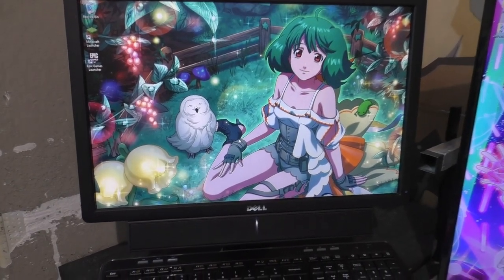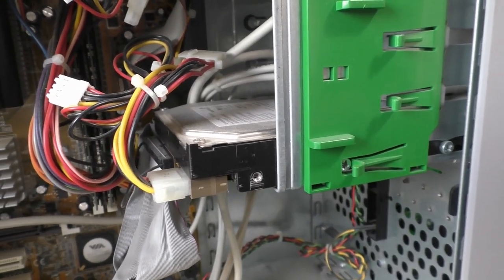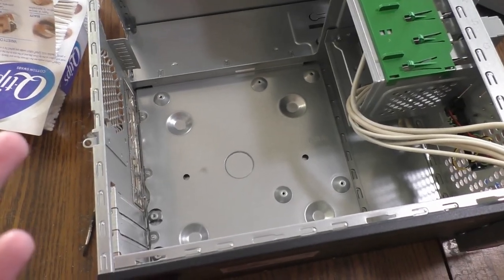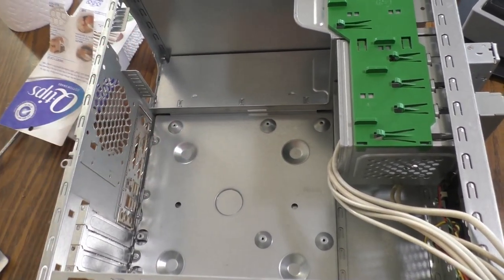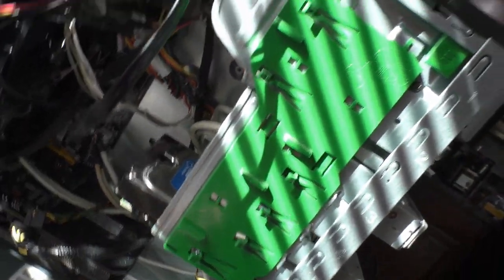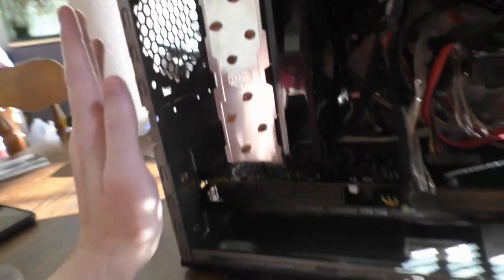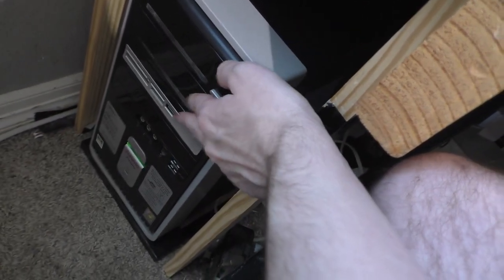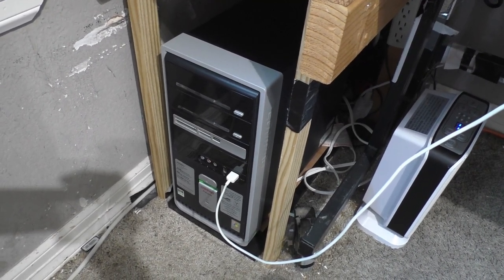Building Myself a Sleeper PC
since im not building any life size figures i though why not record me building a sleeper PC